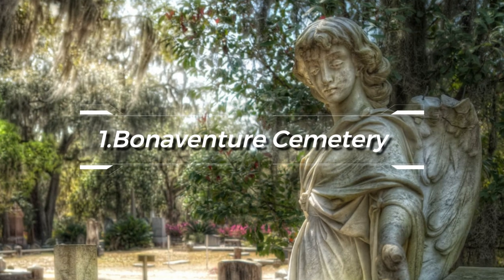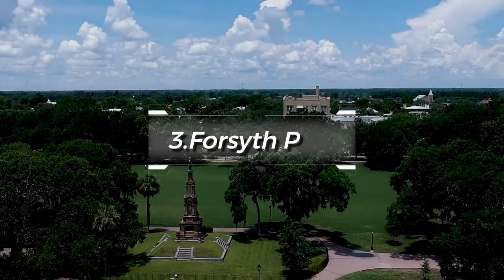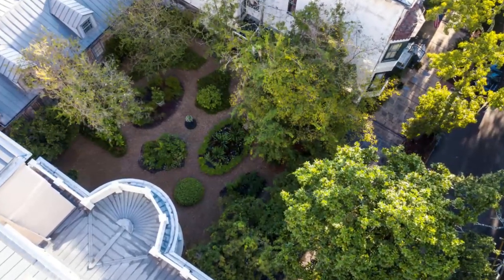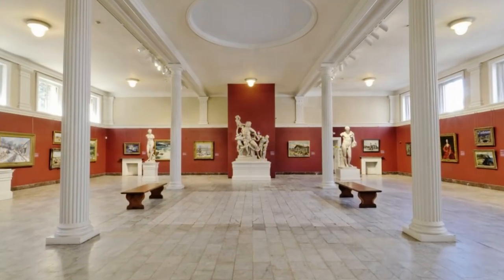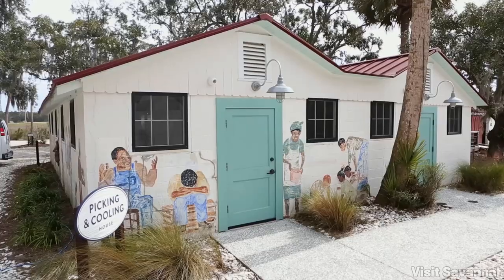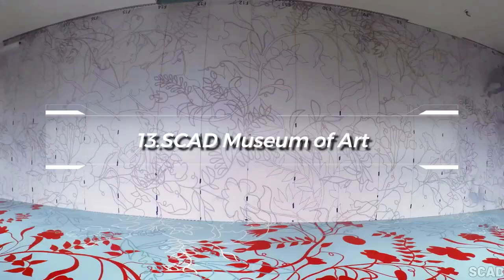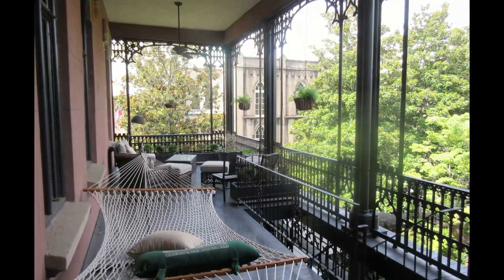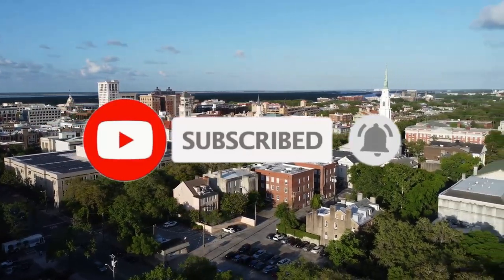17 BEST Things To Do In Savannah 🇺🇸 USA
This video explains Things To Do In Savannah and What To Do In Savannah.